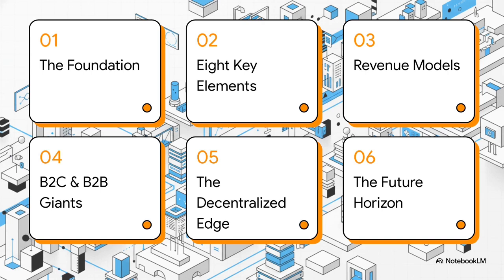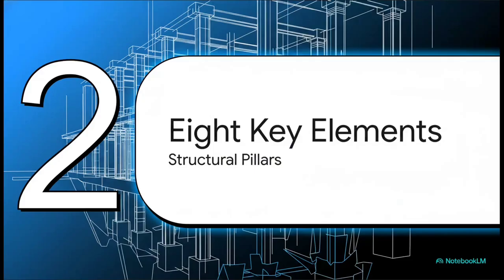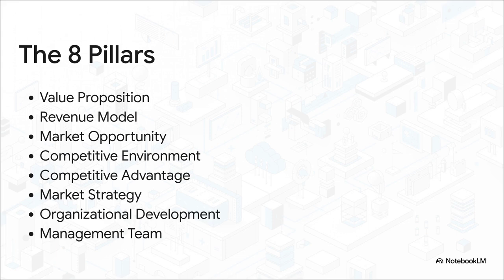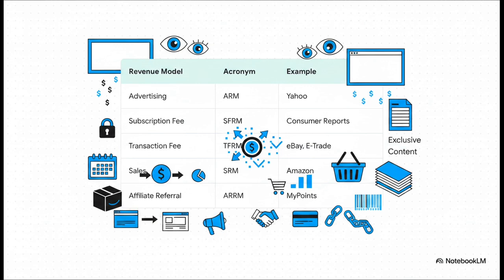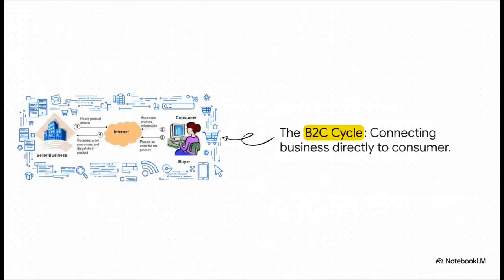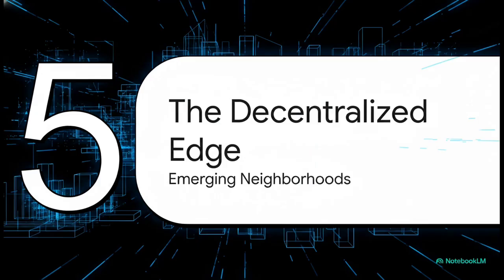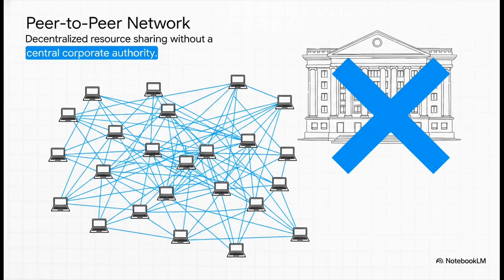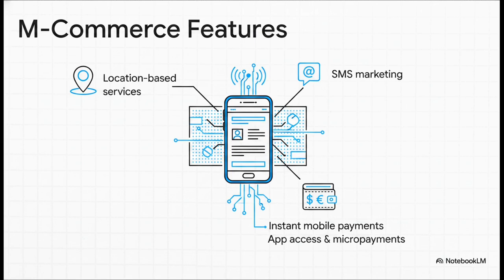E-Marketing | E-Marketing environment |Chapter -2